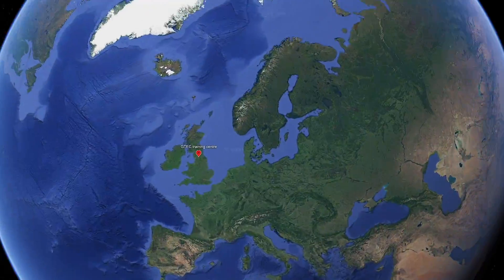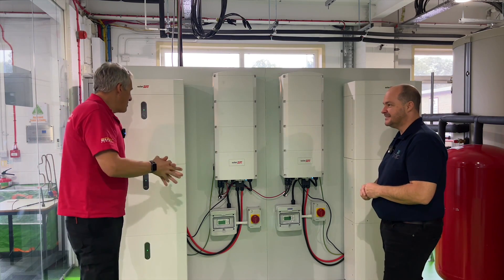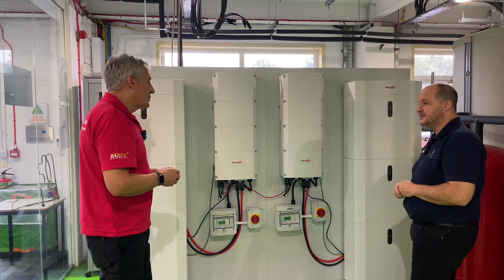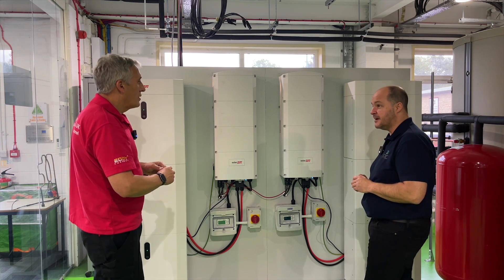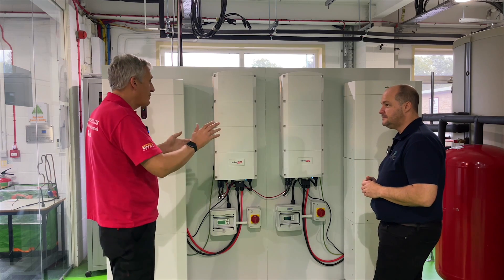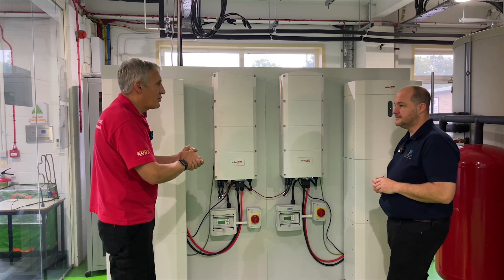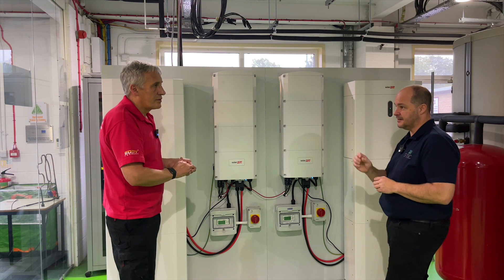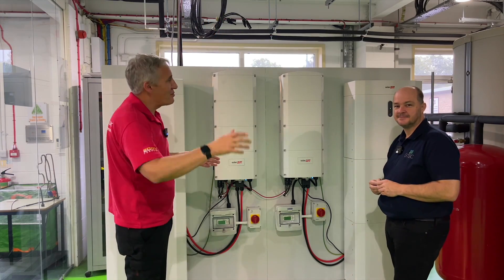Unveiling the Surprising Results of Solar Panel Optimisers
This old solar installation has undergone a recent upgrade, incorporating Solaredge optimizers, new inverters, and battery storage to enhance its functionality. With this upgrade, various aspects have been improved, including self-power consumption rates, the ability to identify module faults, and the integration of the new inverter setup with an existing feed-in tariff.

For more renewables content check out the  @eFIXXENERGY   channel.

00:00 Solar Panel installation upgrade
00:30 The new Solaredge solar and storage set-up
01:30 Adding battery storage & module optimisers
02:30 How does battery storage affect the feed-in tariff?
03:50 Maximising self-consumption
05:13 How are the solar modules performing with optimisers?
06:53 Diagnosing a fault on an old installation
07:28 Repair or replace damaged solar modules
08:45 Solar panel degradation
09:20 Advice for old installations